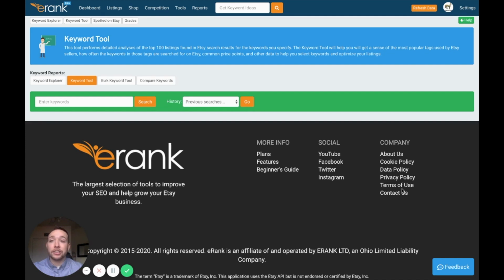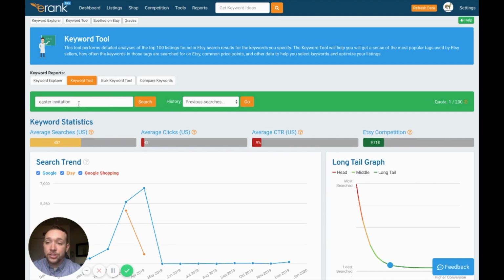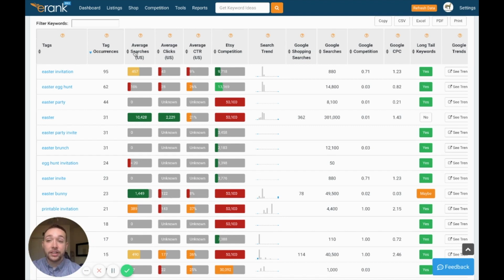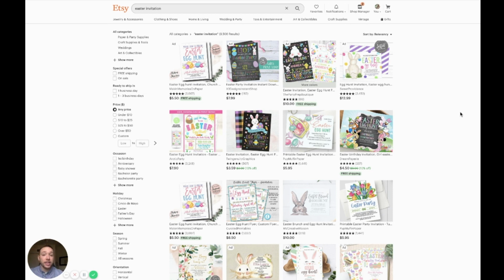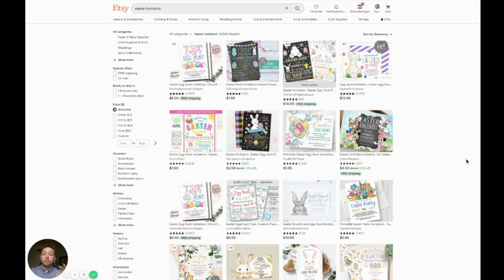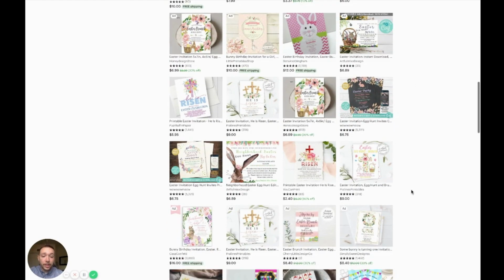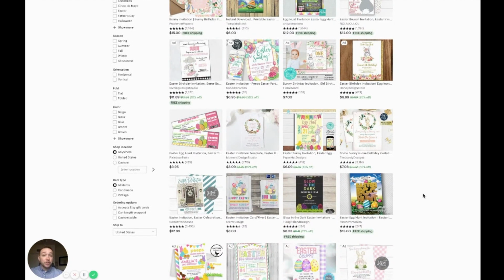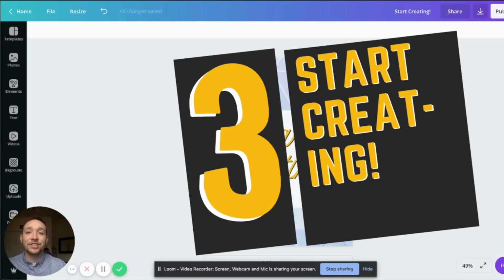The 3-Step Strategy for Creating Etsy Printables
This is the 3-step strategy that I use every.single.time I'm looking to create a new printable for my Etsy shop. It saves me so much time and energy and helps me to create products that actually sell.

☆ RESOURCES ☆